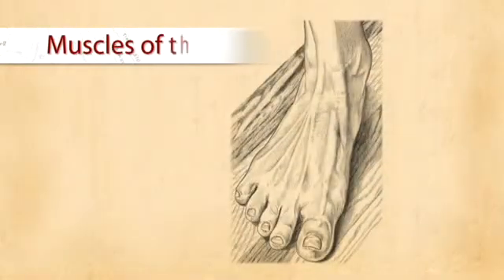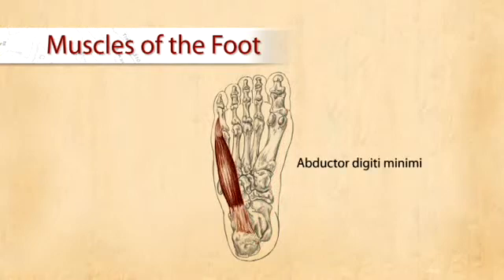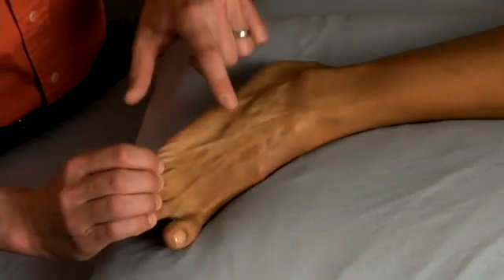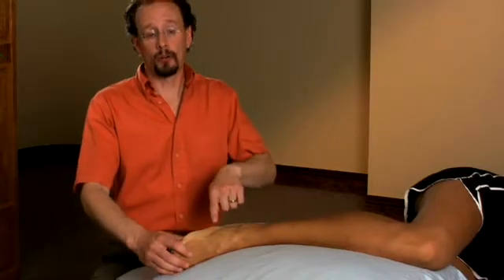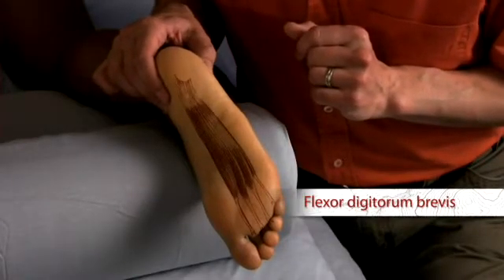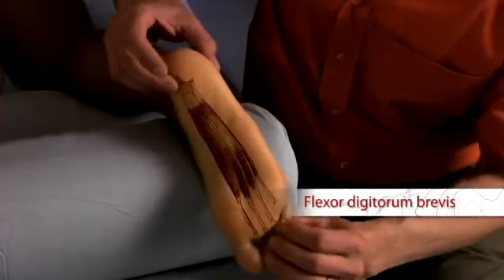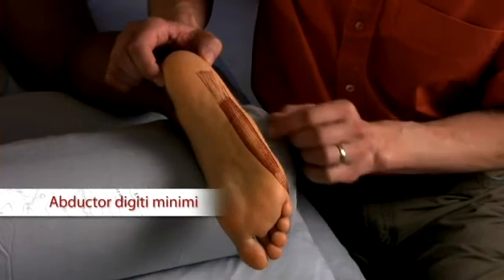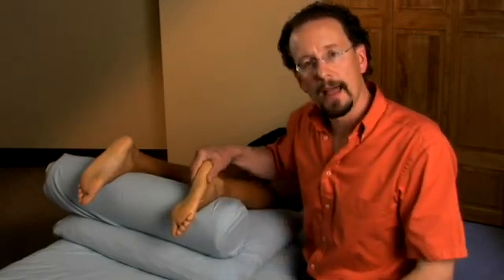Muscles of Foot